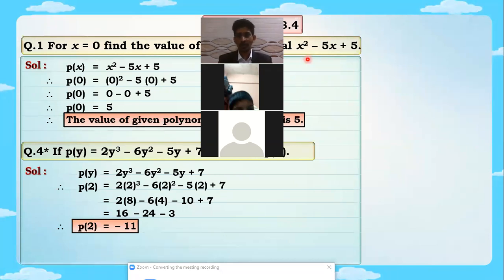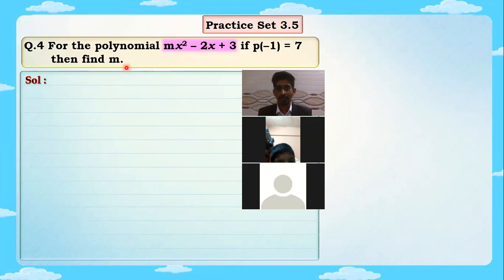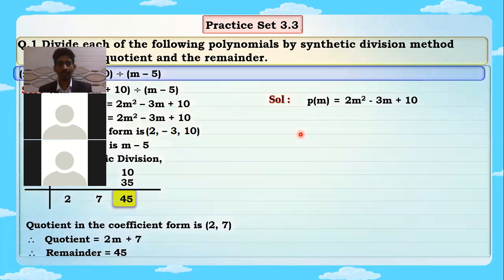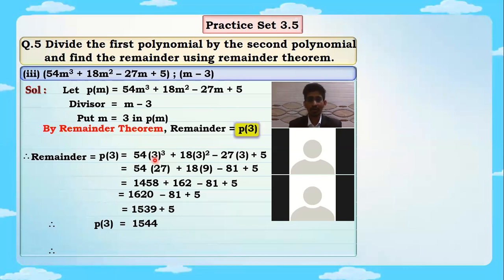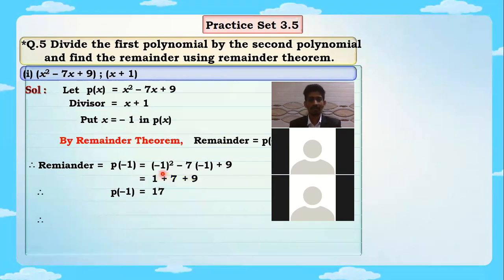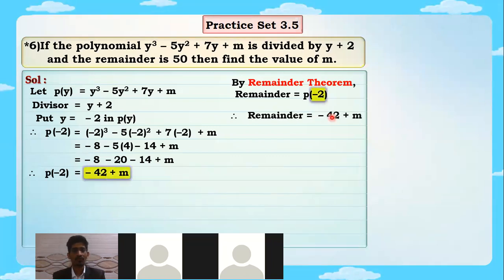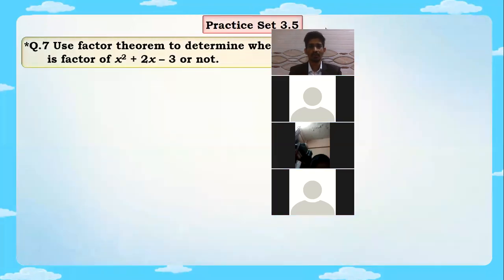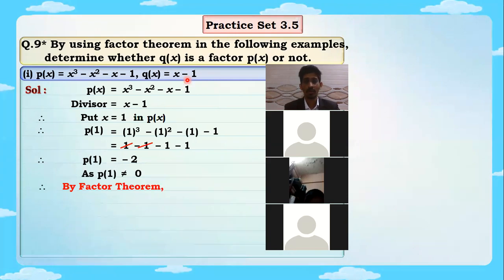9th std Free Maths Camp Algebra Day 3 Lecture 2.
This is the recording of 9th std Free Maths Camp Algebra Day 3 Lecture 2. Lecture conducted on 10th October 2020.